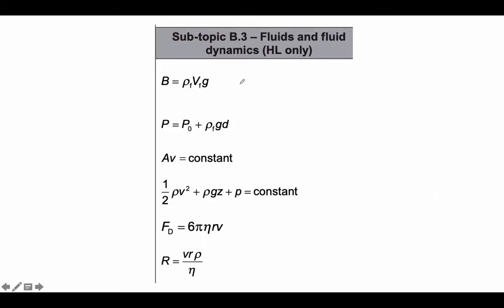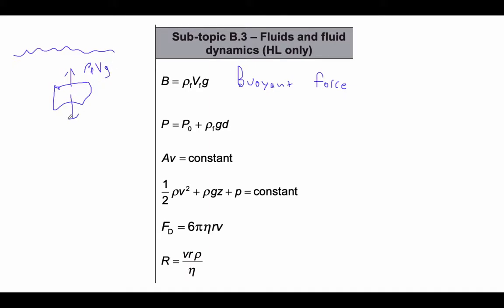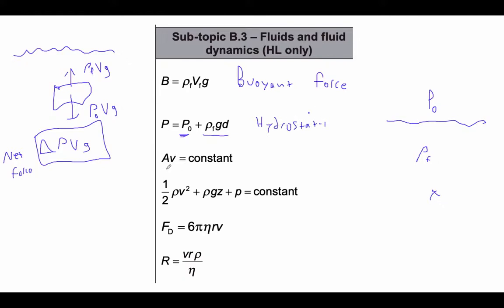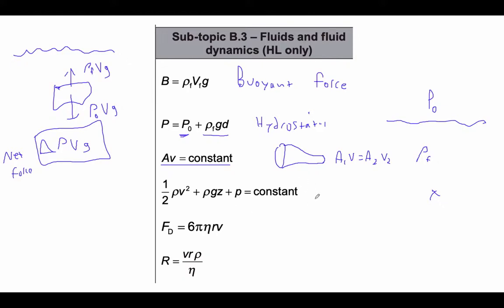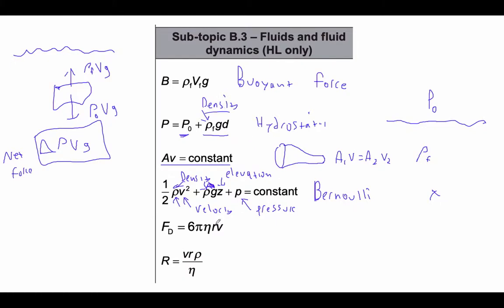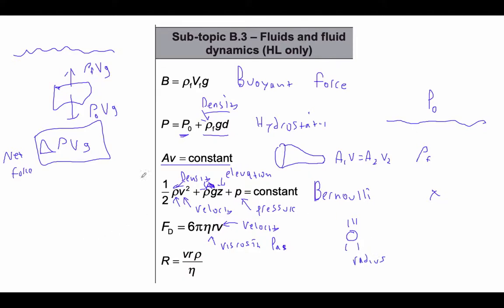HTPIBR DP B 3